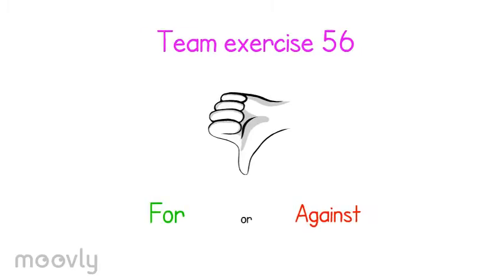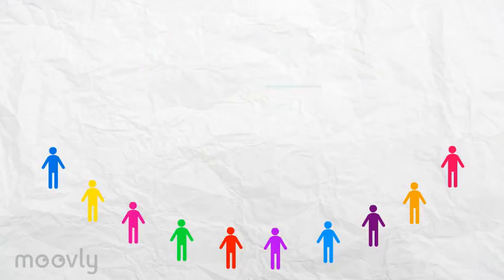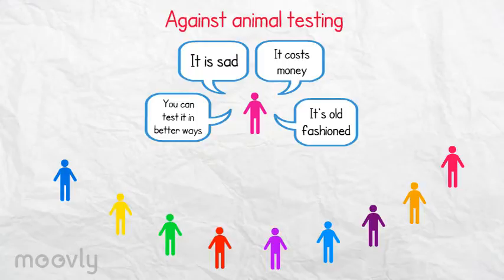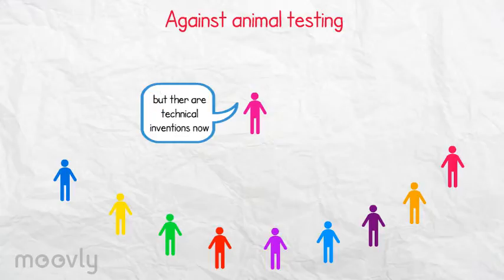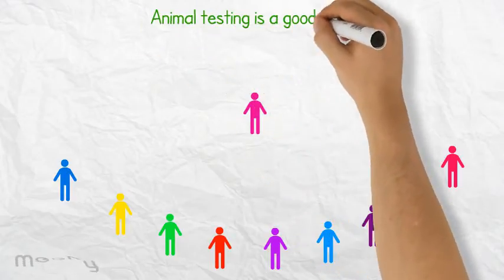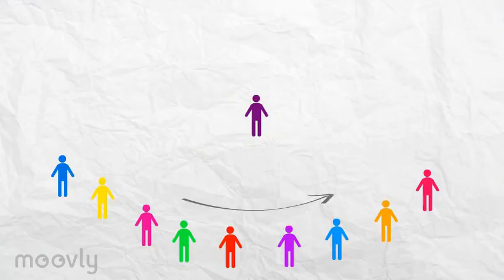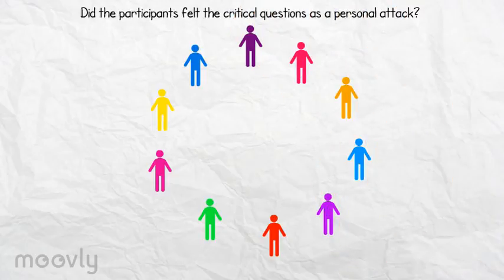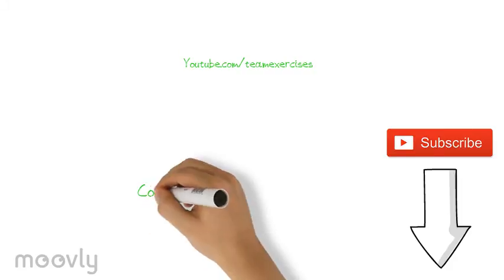Debating Exercises - For or Against *56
For more debating exercises get my 101 Team Building Exercises Book 📖 on Amazon
Debating exercises are great to practice public speaking. In this exercise, the participants learn that they don’t have to enter into a discussion with every questioner. They experience that they also can respond with a few sentences and then continue with what they want to say. Try it! 💬

Do you like this exercise? Let’s give these variations a try:

1.   You can tell the group that at the end of the exercise, you will choose someone who will give the same presentation as one of the other participants. He must be as precise as possible. This will make the participants pay close attention to each presentation, because they might have to copy the presentation. At the end, you will point to someone and tell him which presentation he will copy and present to the audience.

2.  You can make cards ahead of time in case there are people who can’t think of topics themselves. These topics can be concerning moral issues, for example, meat eating. If a participant draws this card, he will then give a spontaneous presentation on why he is for or against eating meat. The rest of the exercise remains the same.

• Extensive explanations
• Multiple variations